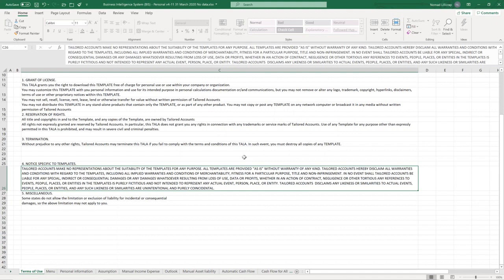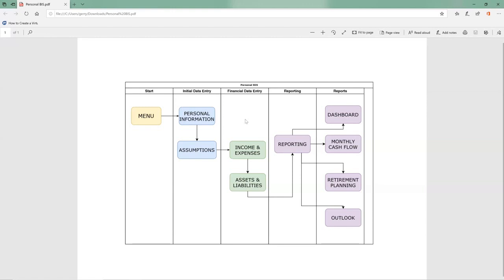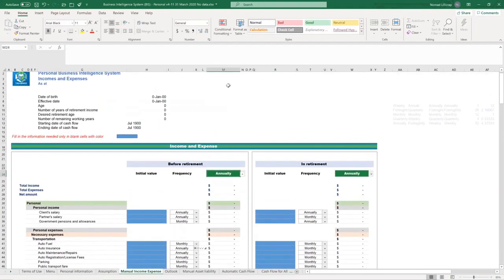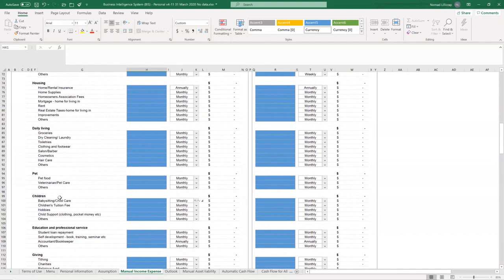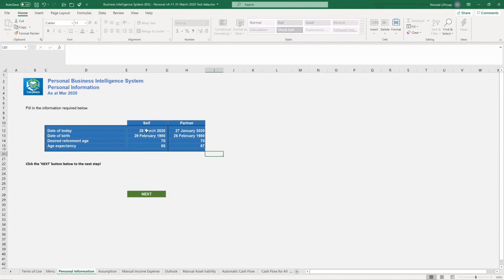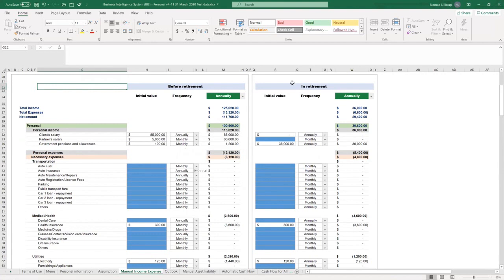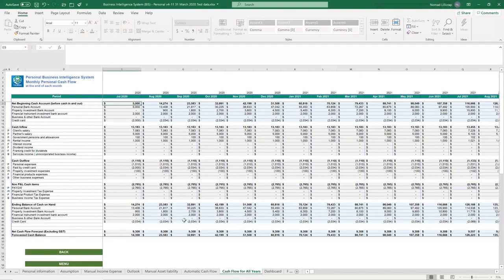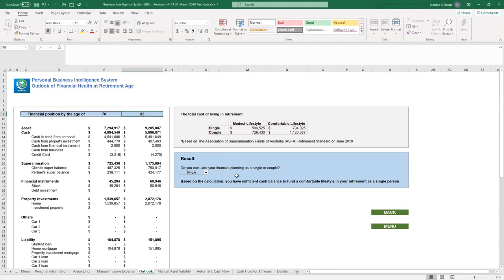Tailored Accounts - Individual Business Intelligence System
This instructional video is authored by Gerry Lillicrap.